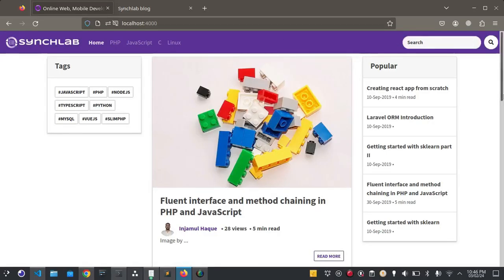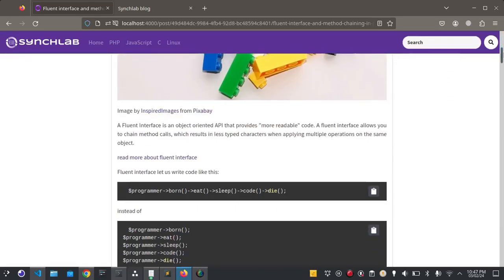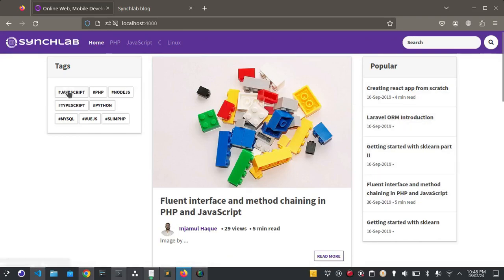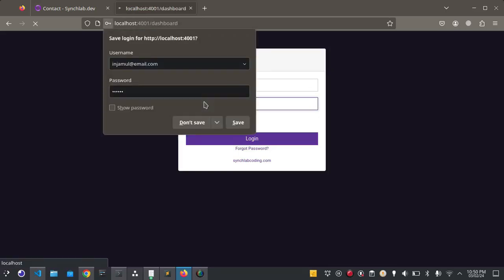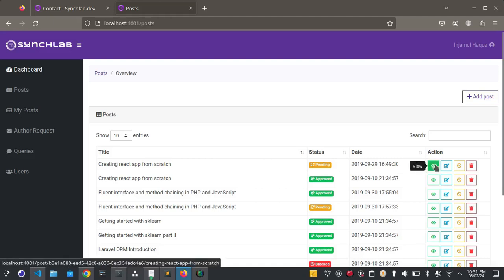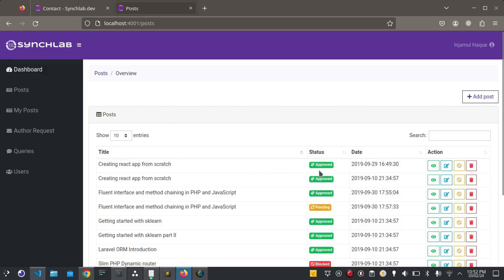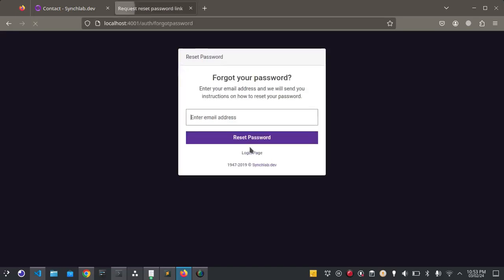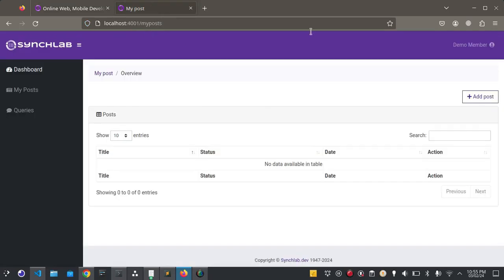Responsive Blog Website With Admin Panel Using PHP & MySQL | Free Source Code - 2024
Responsive Blog Site with admin panel using PHP and MySQL | Free Source Code Download.

⚡Watch other videos from this channel

People here are also searching for:
responsive blog site in php with free source code,
blogging website using php with source code,
blog website with cms,
blog website cms with source code,
responsive blog site,
responsive blog site in php,
responsive blog site in php source code,
responsive blog site with source code,
responsive blogging site,
responsive blogging site in php with source code,
responsive blogging site php,
responsive blogging website php free source code,
responsive blogging site project free source code,
responsive blogging site with source code,
responsive blog project,
responsive blog php project,
responsive blog php project with source code,
blog cms,
blog cms project,
blog cms project source code,
blog cms project with source code,
online blog site in php
php blog script
php blog engine
how to code a blog from scratch
php blog site
php blogger
php blog without database
php blog
php simple blog
how to make a blog using php and mysql
php blog plugin
blog php
simple php blog code
php blog website templates
php blog script download full version
php mysql blog script free
php newsletter script
php newsletter tutorial
php news system
php news website
php news management
php news script
php news reader
php newsletter
php newsletter code
php news publishing
php newsletter software
php newspaper script
php newsletter template
php newsletter scripts
php news ticker
php newsreader
php bloginfo
php news
simple php
creating website using php
building a website with php
coding a blog from scratch
how to make a php website
blog script
how to code your own blog
html create your own blog
blog in html coding
how to code a blog
blogger php code
php code for blog system
best free php blog software
php blogger script
php blog software open source
php blog script free
php blog script download
php blog script open source
php blogger api
simple php blog tutorial
php blog script tutorial
simple php blog without database